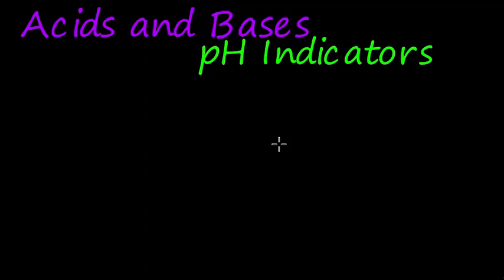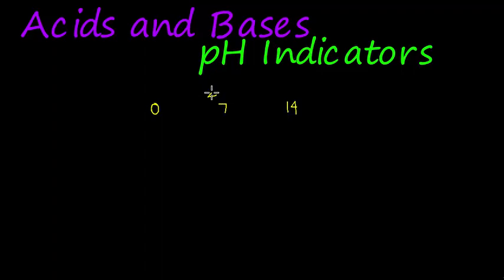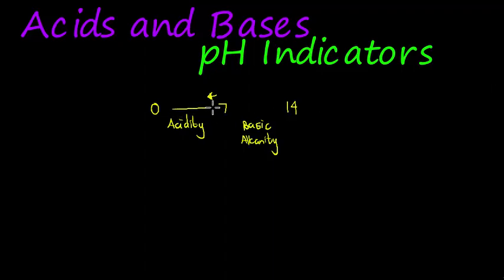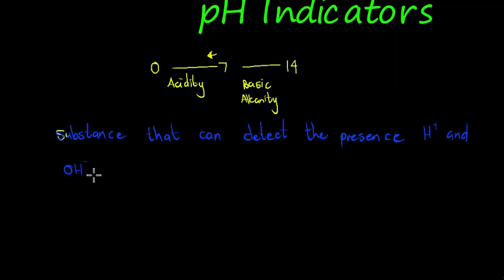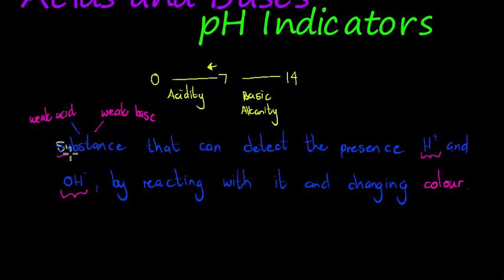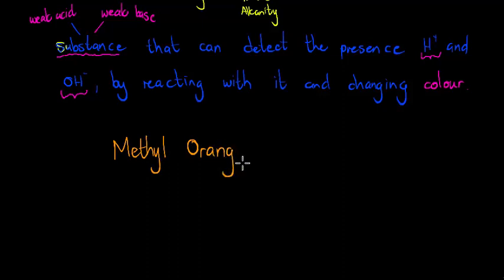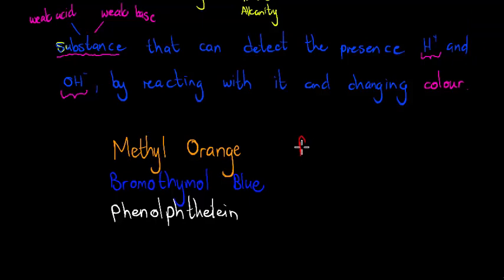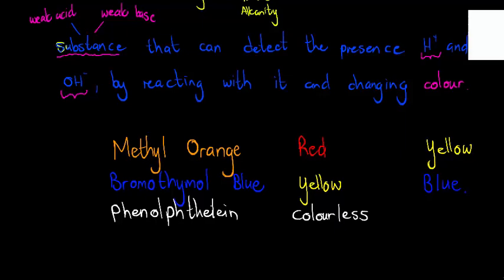pH Indicators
Describing how indicators work, a method for remembering a few of the common indicators and the ranges and colors that they cover, and how their color changing is used to estimate the pH of a solution.